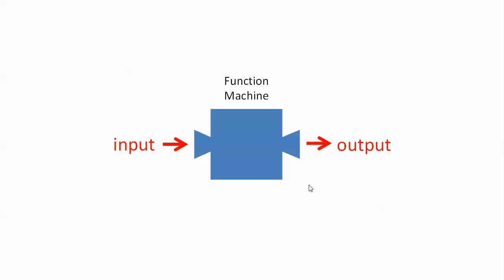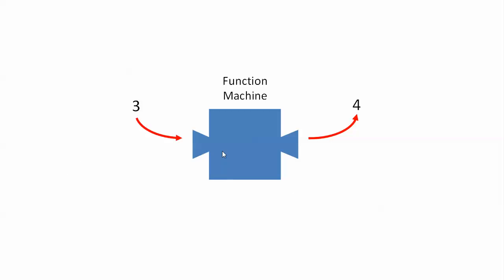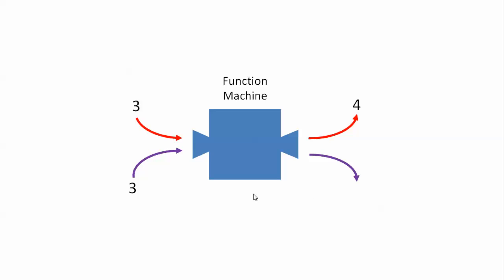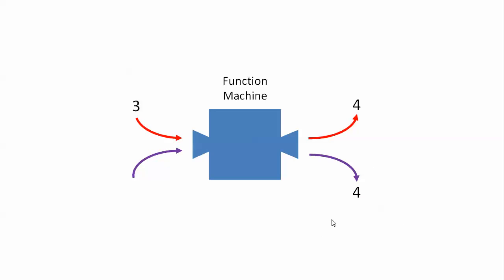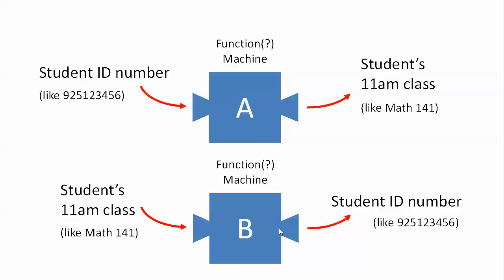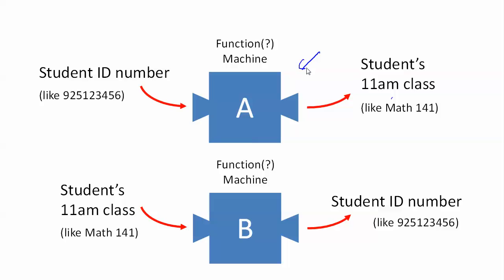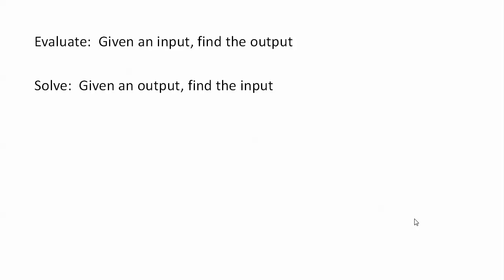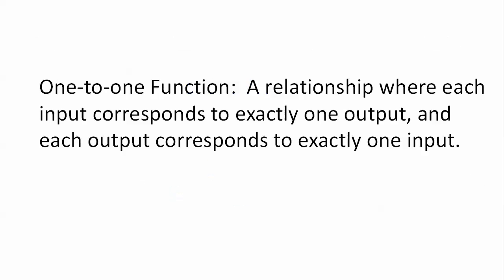1.1 Functions and Function Notation